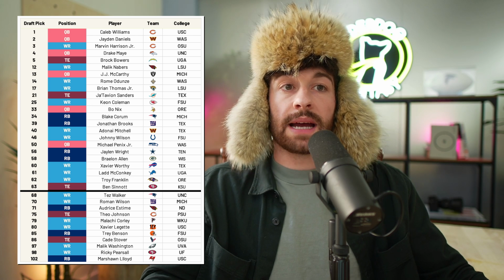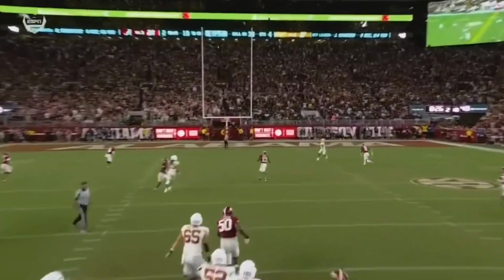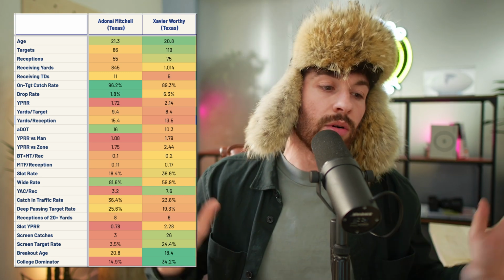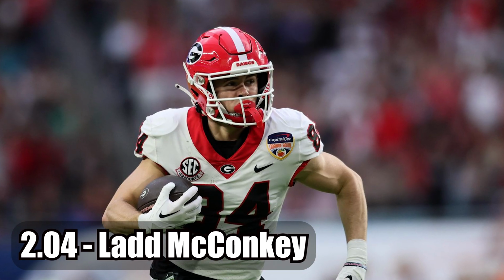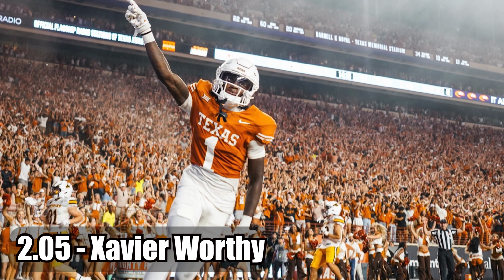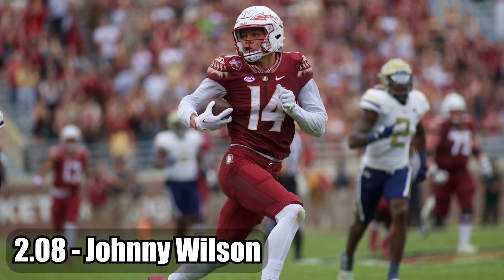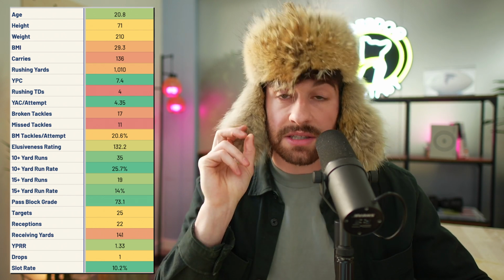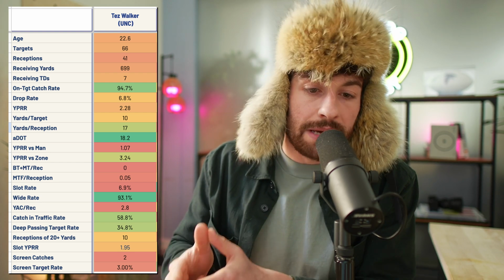Two Rounds of a Dynasty Rookie Mock Draft w/ NFL Draft Landing Spots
0:00 - It’s rude to skip intros
1:30 - Recap of 1st Round (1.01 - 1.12)
5:03 - Adonai Mitchell - Texas WR
7:34 - Michael Penix Jr - Washington QB
11:15 - Troy Franklin - Oregon WR
12:20 - Ladd McConkey - Georgia WR
13:22 - Xavier Worthy - Texas WR
14:38 - Blake Corum -Michigan RB
15:36 - Ja’Tavion Sanders - Texas TE
16:54 - Johnny Wilson - FSU WR
18:04 - Jaylen Wright - TEN RB
19:12 - Braelon Allen - Wisconsin RB
20:00 - Audric Estime - Notre Dame RB
20:56 - Tez Walker - UNC WR
21:46 - Full Recap